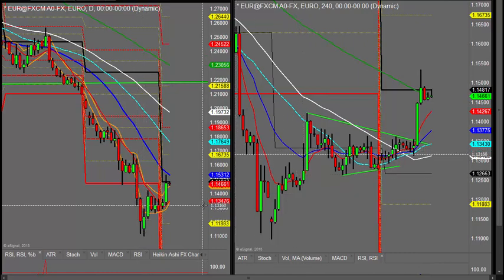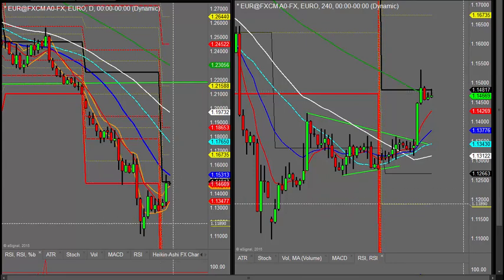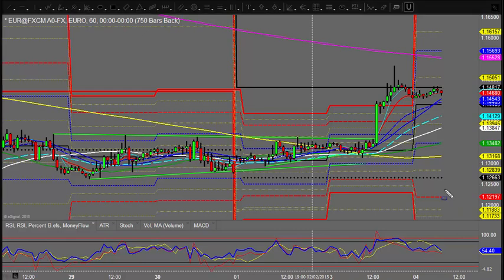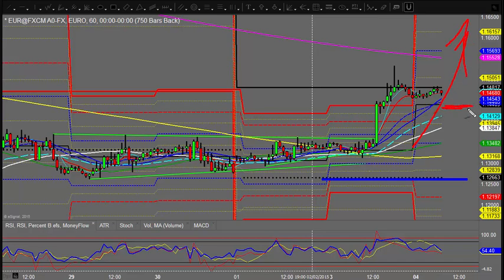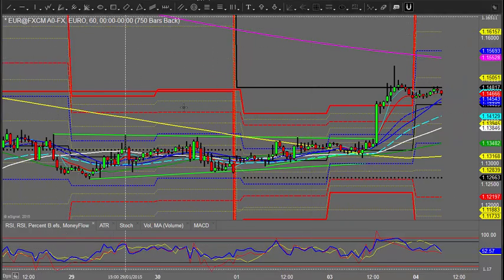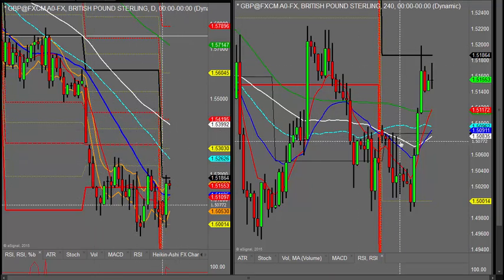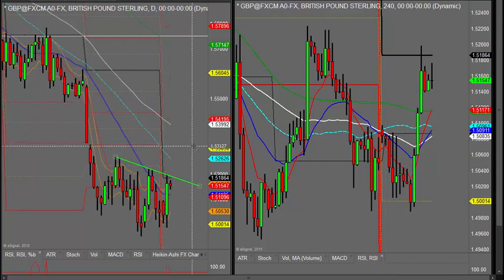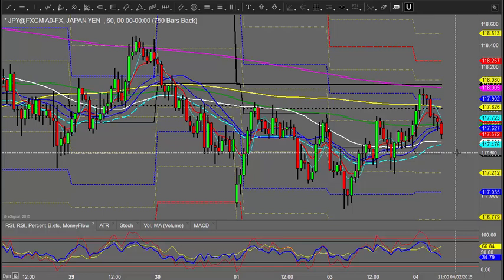Morning review - Finally a break out